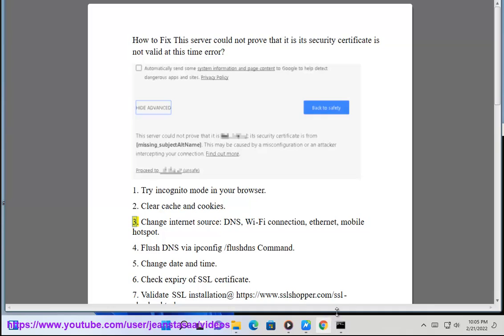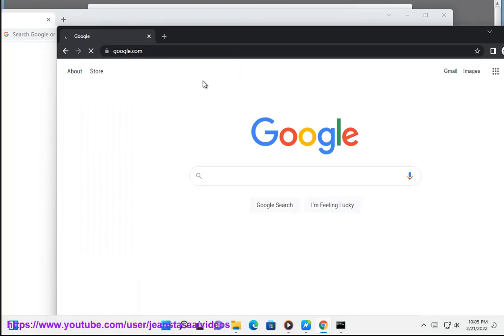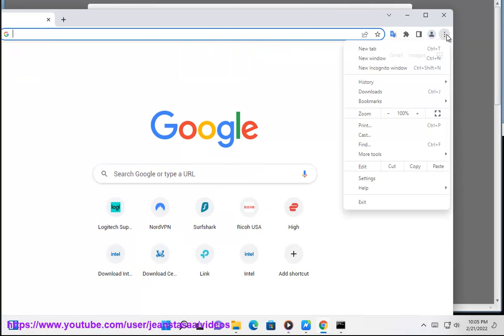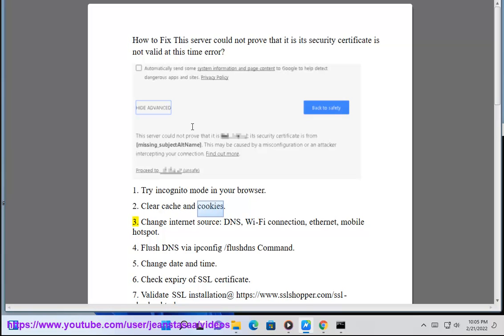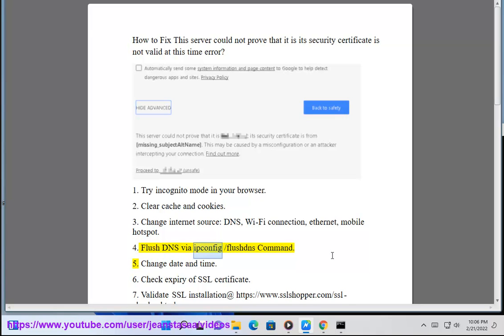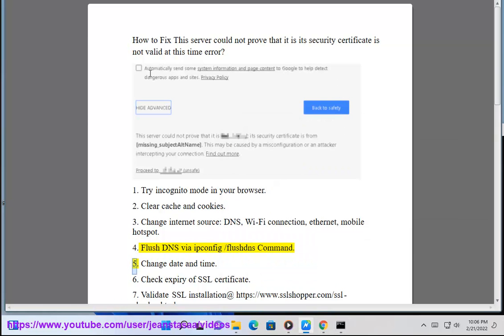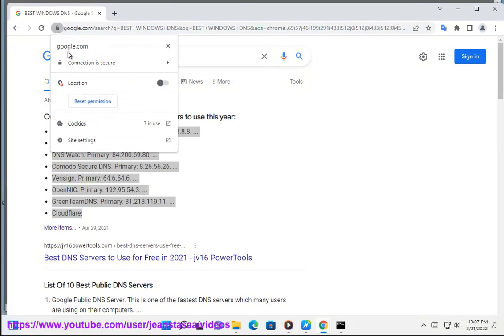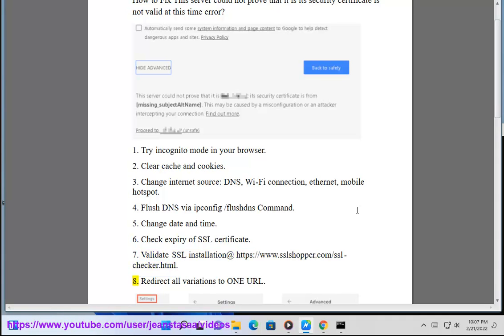Fix This server could not prove that it is its security certificate is not valid at this time error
Here's how to Fix This server could not prove that it is its security certificate is not valid at this time error. Try the latest info (2023) below.

This error typically means there is an issue with the SSL/TLS certificate configured on the server you are trying to connect to. Here are some things you can try to resolve it:

- Check if the certificate has expired - Server certificates need to be renewed periodically. The server admin needs to install an updated, valid certificate.

- Verify the certificate chain - The issuing CA root and intermediate certificates must be valid and properly chained/trusted. The server cert should not be self-signed.

- Make sure you trust the CA - The Certificate Authority that issued the server's certificate must be trusted on your local machine checking the cert.

- Check for hostname mismatch - The domain/hostname in the URL must match what's on the certificate, or it will show as invalid.

- Check for revocation - Ensure the server cert has not been revoked by the issuing CA for any reason. The OCSP/CRL revocation status must be valid.

- Reset browser/OS trust store - Sometimes outdated root/CA certificates cause issues. Resetting your browser or OS cert store can help.

- Make exceptions if self-signed - If the server uses a self-signed certificate, you may need to make a security exception manually.

- Update encryption protocols - Weak SSL/TLS protocols can cause problems. Make sure both server and client are using the most updated versions.

If you've checked all these points and the issue persists, contact the server administrator or IT team to verify and potentially replace the misconfigured certificate causing this error.

i. If you are encountering an "Invalid SSL Cert" error, it typically indicates an issue with the SSL certificate on a website or server. SSL (Secure Sockets Layer) certificates are used to secure the communication between your web browser and the server, ensuring that the data exchanged is encrypted. Here are some steps you can take to troubleshoot and resolve this issue:

1. **Check System Date and Time:**
   - Ensure that the date and time on your computer are set correctly. An incorrect date or time can lead to SSL certificate errors.

2. **Clear Browser Cache:**
   - Clear your browser's cache and cookies. Cached data may be outdated, and clearing it can resolve certain SSL issues.

3. **Try Another Browser:**
   - Test the website using a different web browser to see if the issue persists. This helps determine if the problem is specific to a particular browser.

4. **Check the Website URL:**
   - Make sure you are accessing the correct website and that there are no typos in the URL.

5. **Verify Certificate Expiry:**
   - Check if the SSL certificate for the website has expired. If it has, the website owner needs to renew the certificate.

6. **Contact Website Administrator:**
   - If you are visiting a specific website and consistently encounter SSL errors, contact the website administrator or support to report the issue.

7. **Check Antivirus or Firewall:**
   - Your antivirus or firewall may interfere with SSL connections. Temporarily disable them and check if the SSL error persists.

8. **Update Browser:**
   - Ensure that your web browser is up-to-date. Outdated browsers may have compatibility issues with modern SSL certificates.

9. **Install Root Certificates:**
   - Verify that your operating system has the latest root certificates installed. These certificates are crucial for establishing trust in SSL connections.

10. **Inspect SSL Certificate Details:**
    - If your browser allows it, inspect the SSL certificate details. Check for any mismatched information or warnings that might indicate an issue.

11. **Check Intermediate Certificates:**
    - Some SSL errors can occur due to missing intermediate certificates. Ensure that the server provides the complete certificate chain.

- Manually type " before the website URL to force a secure connection. Sometimes, accessing a site without explicitly using "https" may lead to SSL errors.

13. **Use SSL/TLS Settings:**
    - In some cases, adjusting the SSL/TLS settings in your browser may help. However, be cautious and only make changes if you are familiar with these settings.

If you continue to experience SSL certificate errors, especially on multiple websites, it could be an indication of a broader issue. In such cases, seeking assistance from your IT department or a technical expert may be necessary. Always exercise caution when adjusting browser settings, and avoid entering sensitive information on websites with SSL errors.